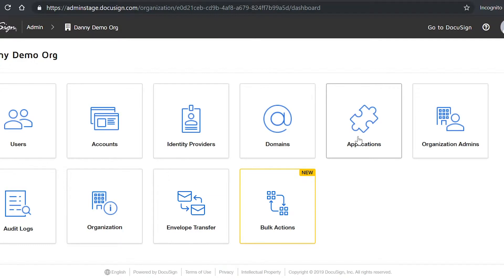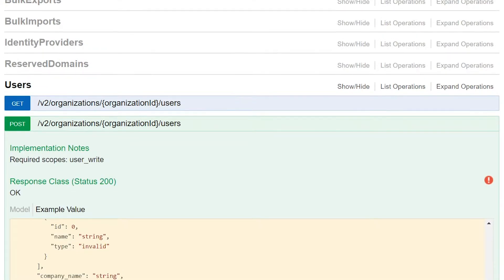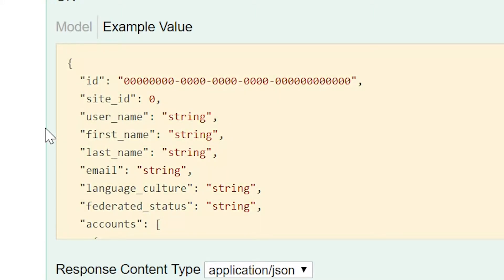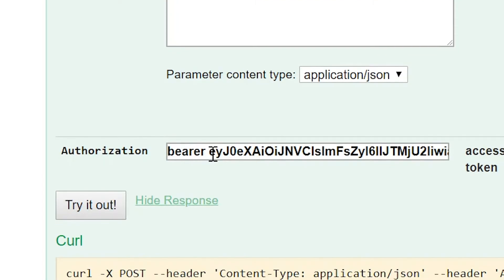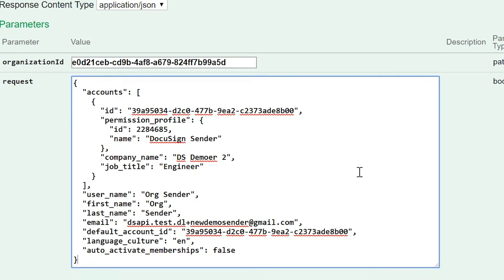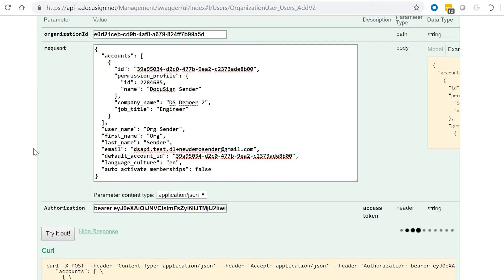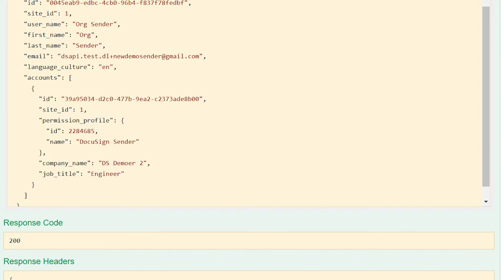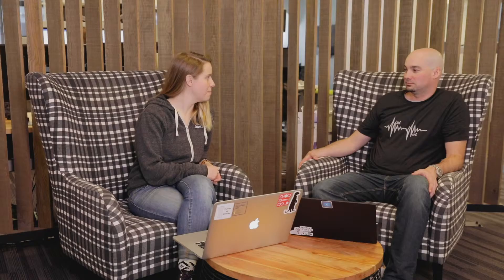DocuSign Admin API | Developer Deep Dive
In this episode we’re sitting down with Danny Luoma, Senior Engineering Manager, to talk about our new DocuSign Admin API, which allows developers to configure and administer users and accounts in multi-domain and multi-account organizations.

For administrators of complex DocuSign accounts, including for organizations with multiple domains and accounts, Org Admin centralizes management of users, accounts, and Single Sign-on (SSO). It allows you to protect and manage corporate assets with the security of SSO, domain-level controls, and the administration of all corporate users. This includes being able to search for a user across all your accounts and domains, then manage that user's permissions centrally—all via the DocuSign Admin API.

Danny walks us through one of DocuSign Admin’s most powerful use cases: the ability to automatically activate users via the API without a user needing to receive an activation email. We dig into the /users endpoint and Danny uses the Swagger UI to show how developers can use the activateMembership() method to automatically activate users within an account.

In the DocuSign Developer Deep Dive Discussions series, our developer evangelism team sits down with the engineers and experts who build our APIs and tools, offering insights and demonstrations on best practices to speed up your development.